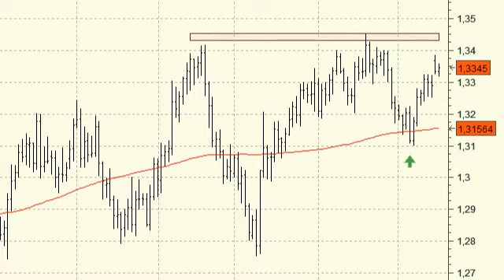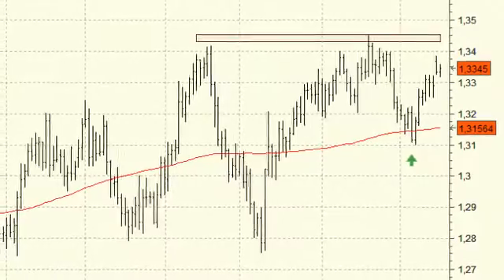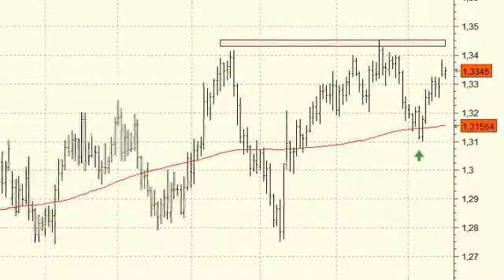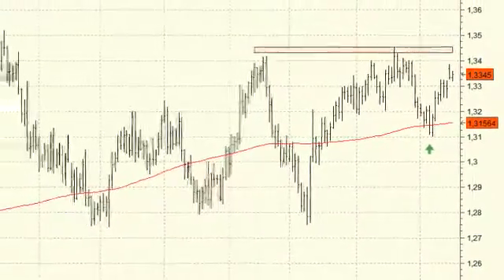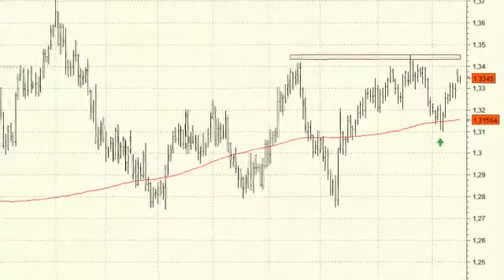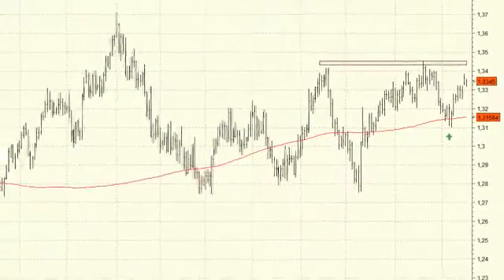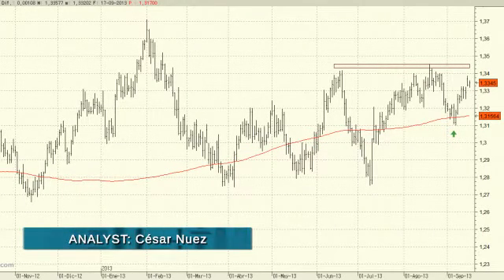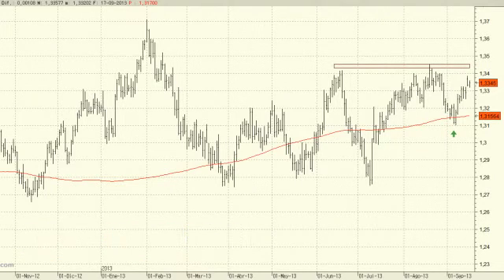EUR/USD technical analysis